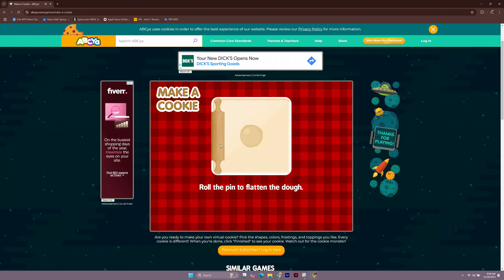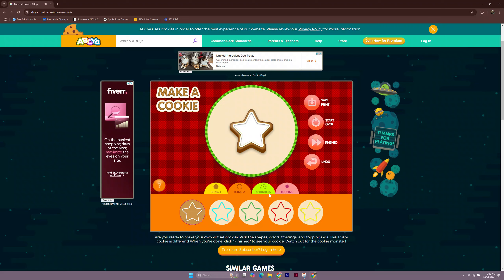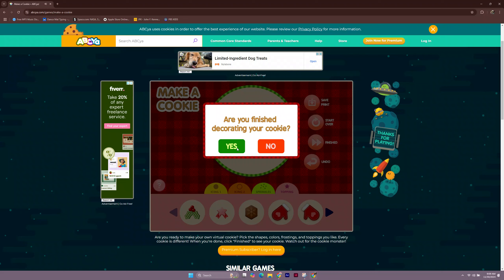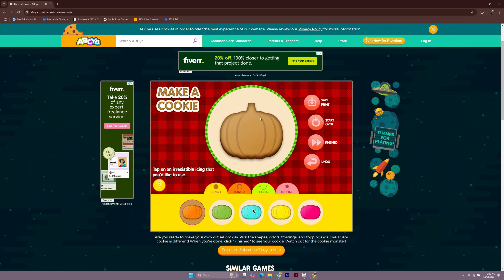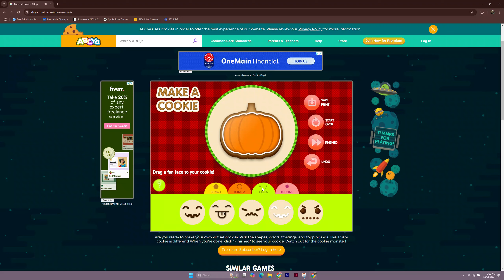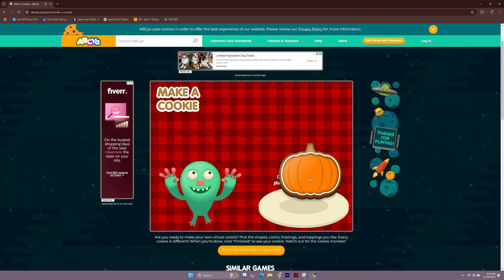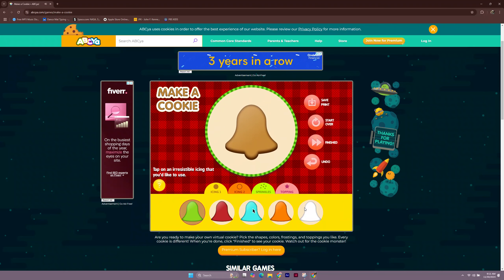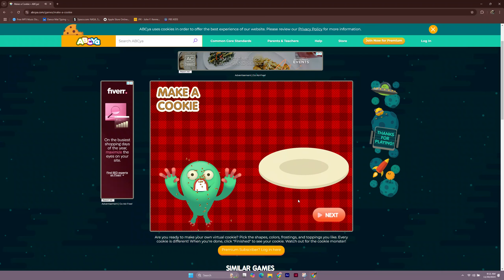Make A Cookie by abcya 1440p qhd